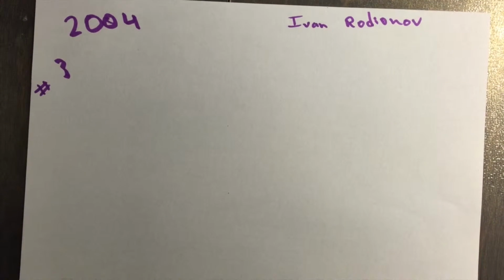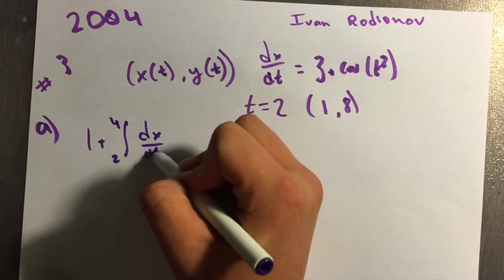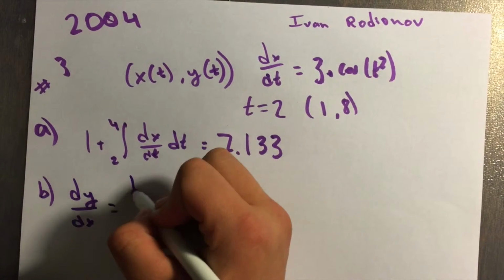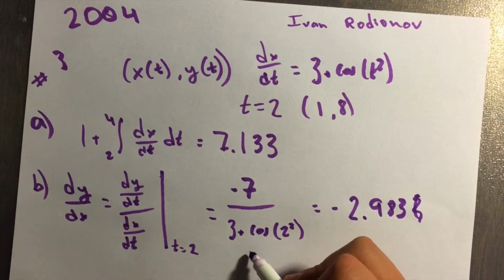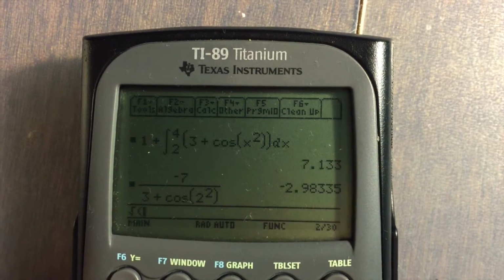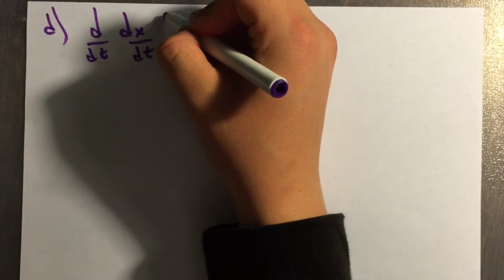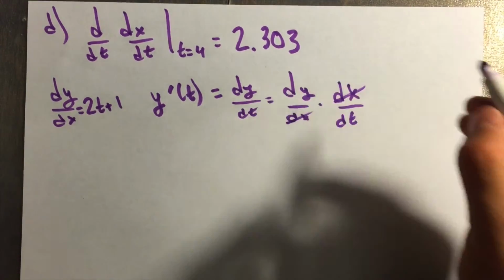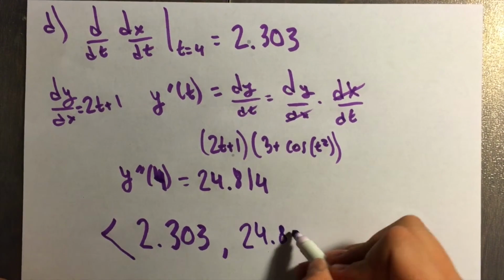Calculus BC 2004 #3 FRQ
2004 #3 Calculus BC FRQ